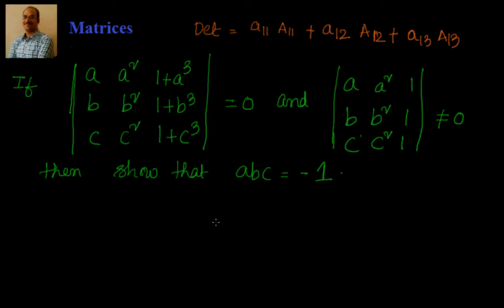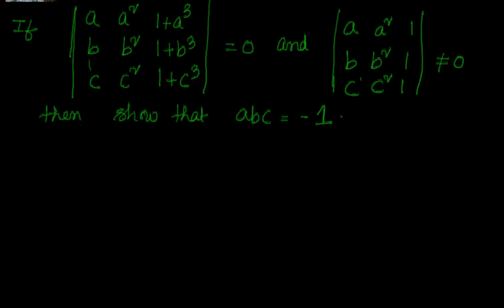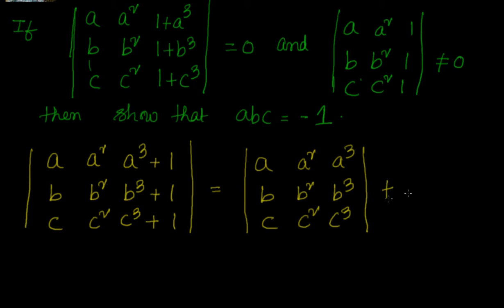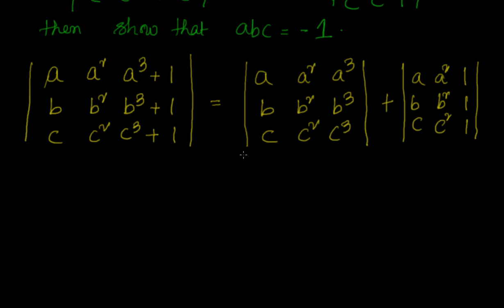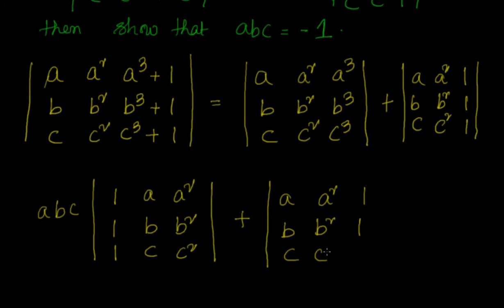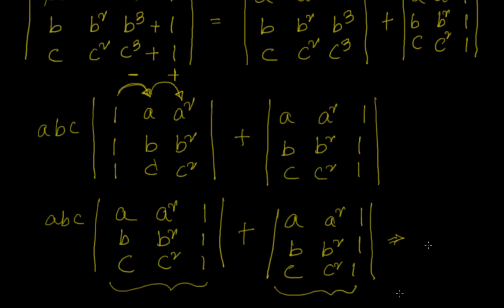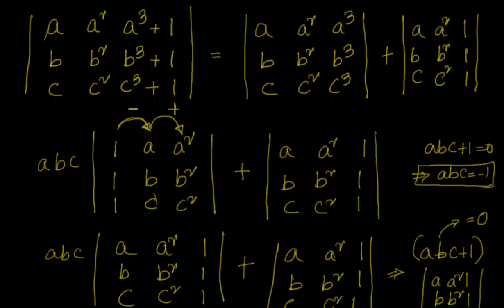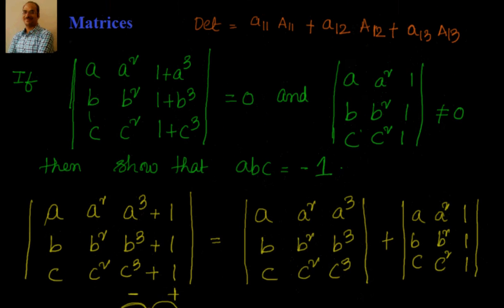Matrices Determinants - Example 5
Determinants - Example 5